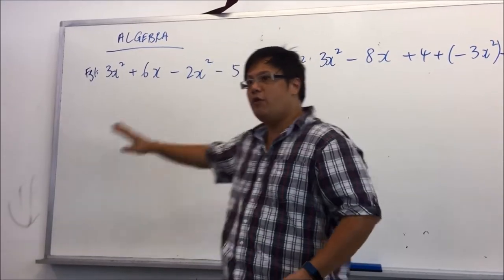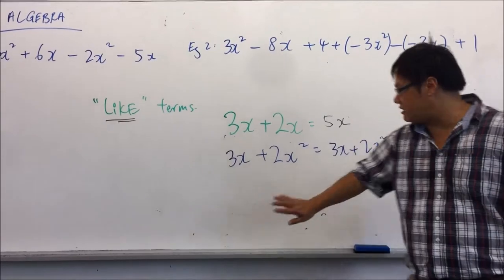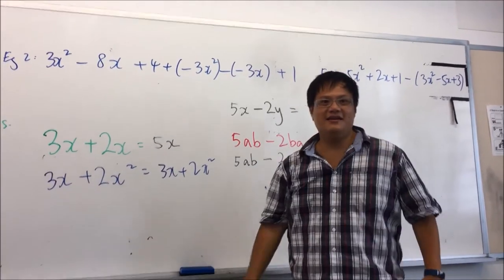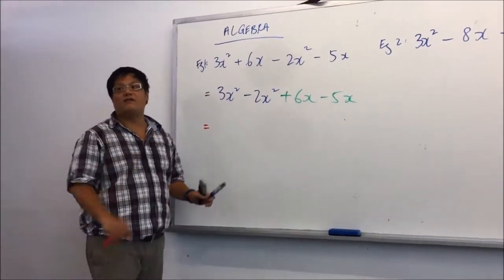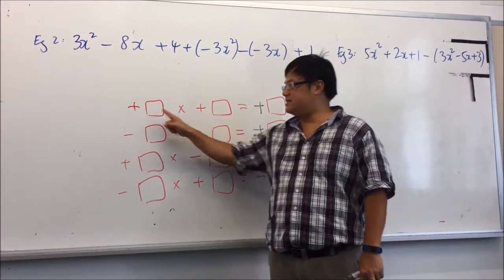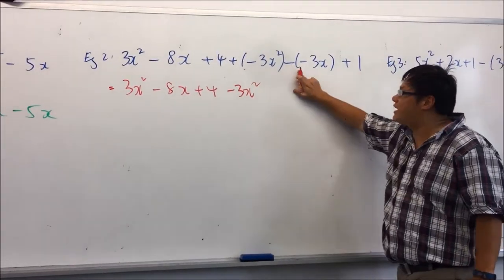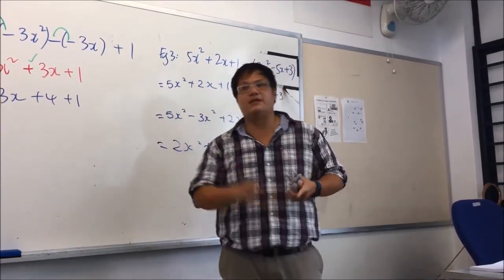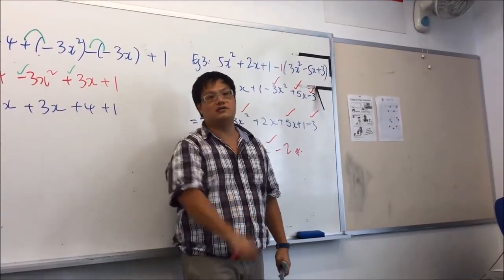Papa Pat Studio - Algebra - Expansion and Simplification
The E-Maths lesson was conducted on 29 March 2017 in Sec 2MM class in CHIJ STC. Hope the learning is rich and useful. Cheers!!!